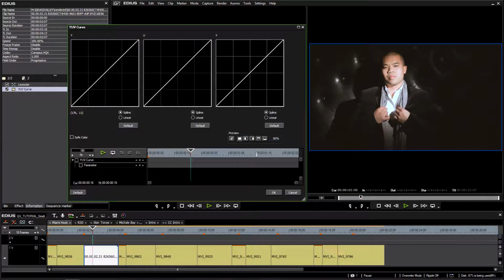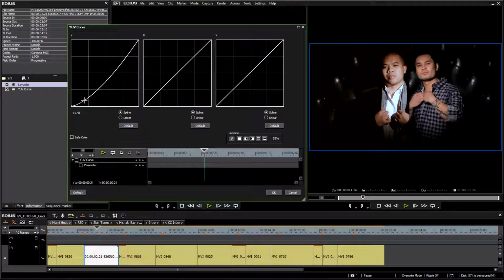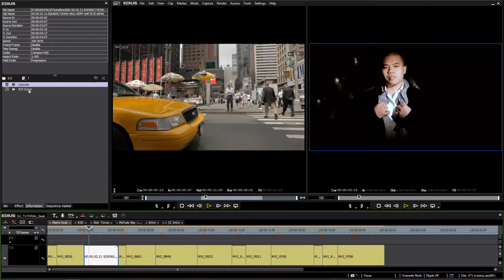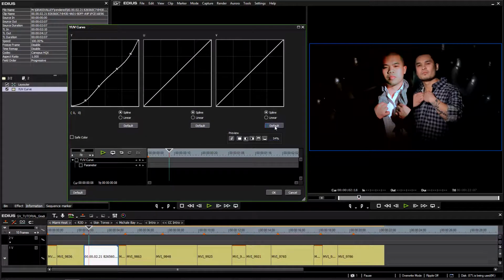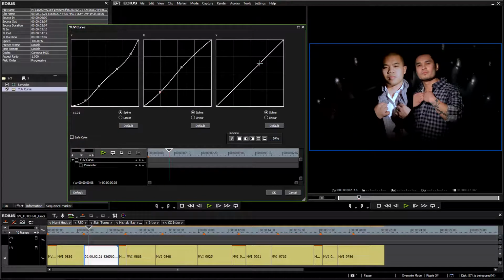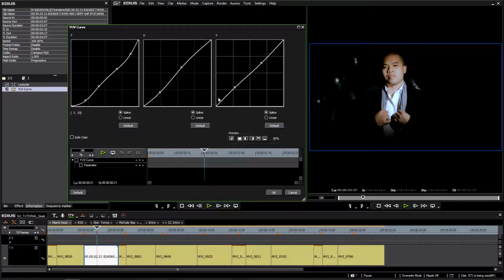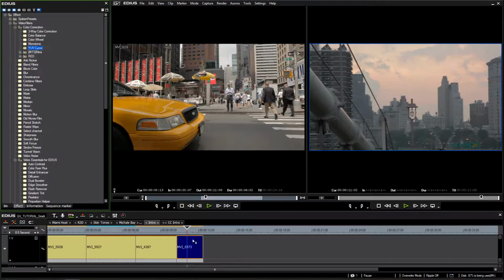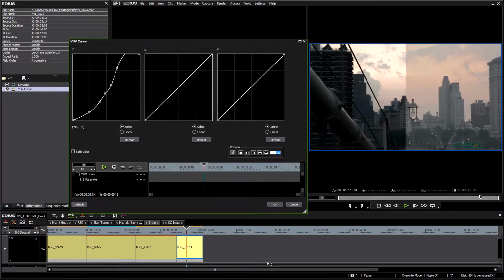EDIUS 6 Tutorial Color Grading Episode 2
EDIUS 6 Tutorial